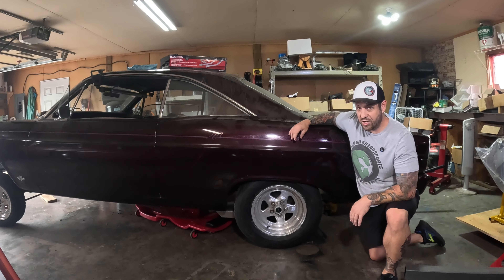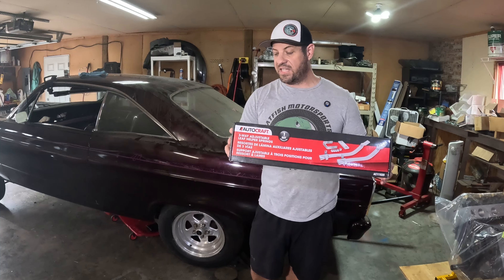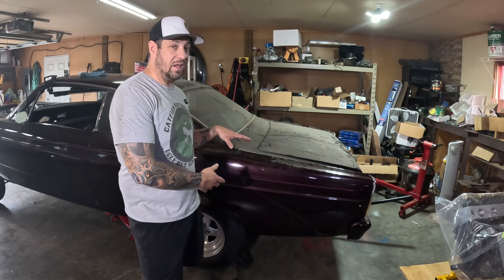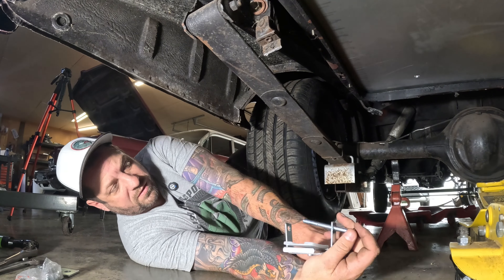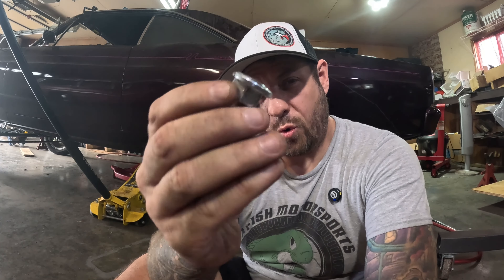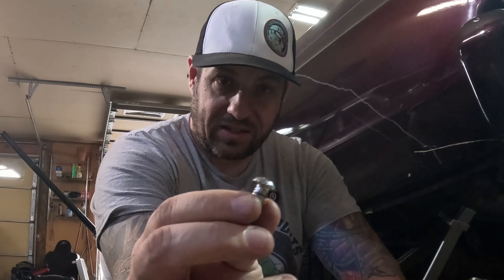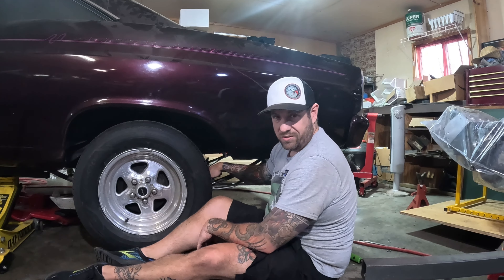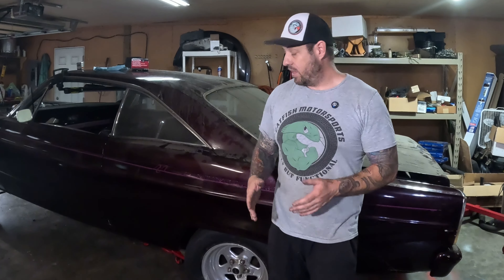Fix LEAF SPRING Sag for Under $50!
Cheap trick to restore your muscle car's stance!  Use this helper leaf spring to inject life back into your rear springs!

Do you have a classic muscle car or hot rod with old worn-out saggy leaf springs?  You should buy new springs.  However, there is a low-budget fix that can raise the rear end of your car back up in minutes and save some money.  For less than $50 we can fix those saggy leaf springs.  But buyer beware, you should watch the video to find out how to upgrade the hardware that comes with this kit for an easier install.

Chapter Information
00:00 Intro
00:30 The Problem and the Part
03:17 Install
05:45 IMPORTANT! The Hardware Sucks
07:55 Re-Install With Better Hardware
09:06 RESULTS!
10:11 Parts List and Outro